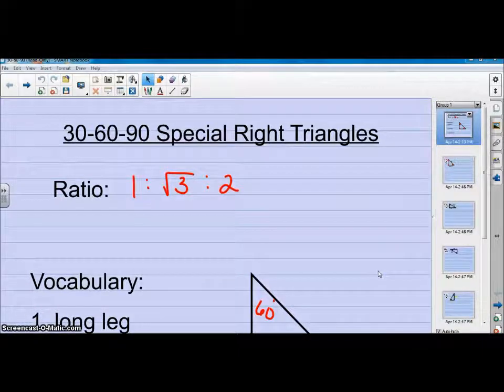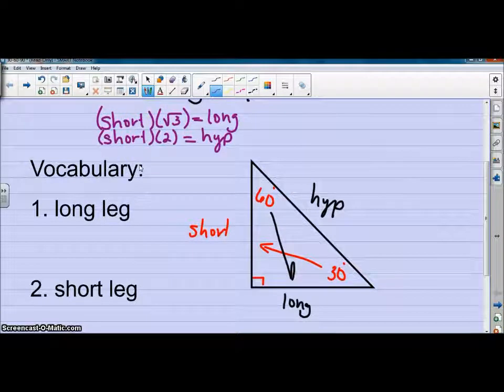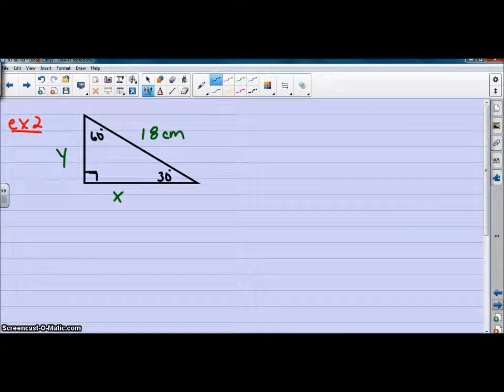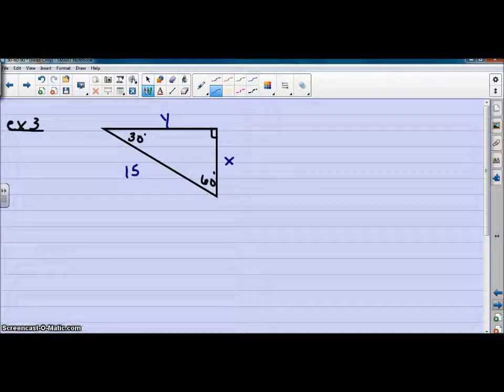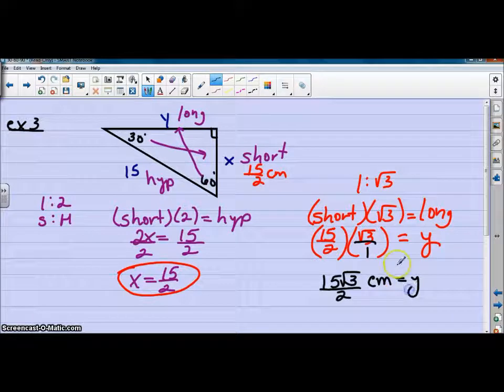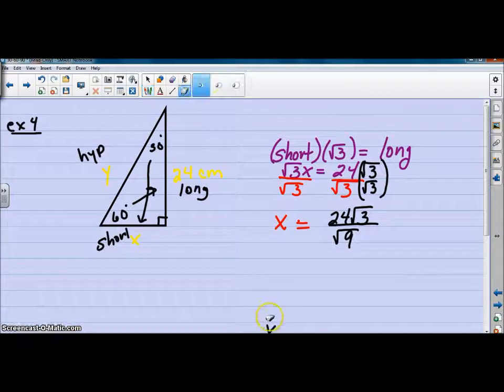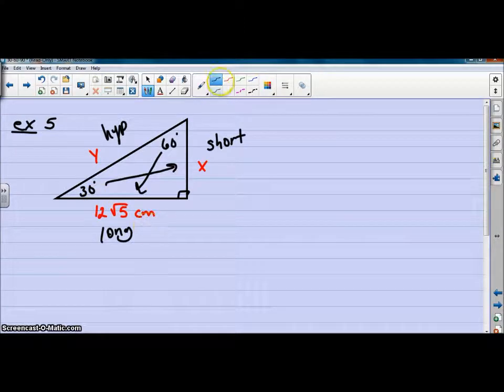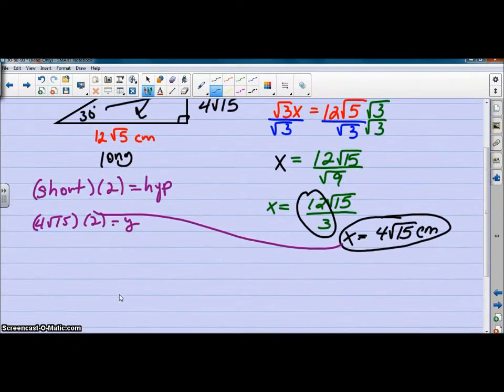30-60-90 Triangles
short video on special right triangles